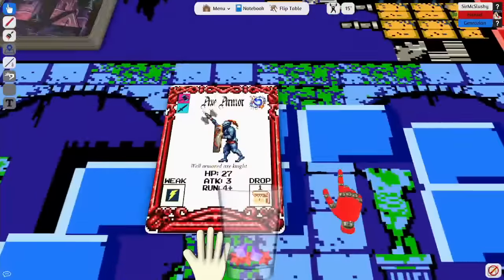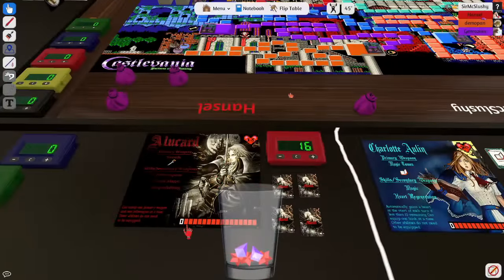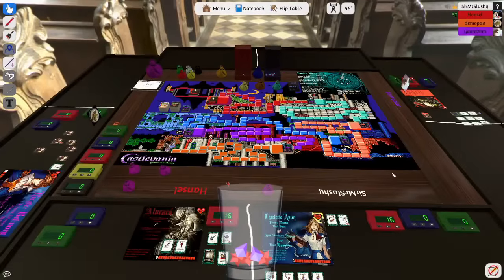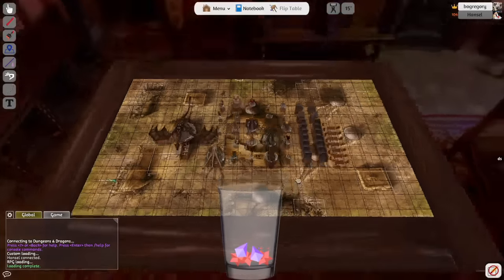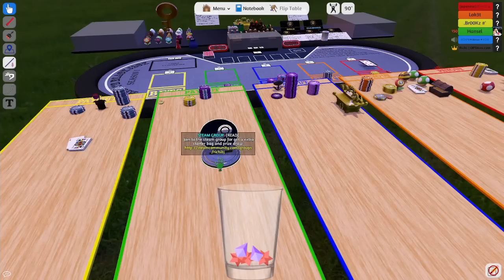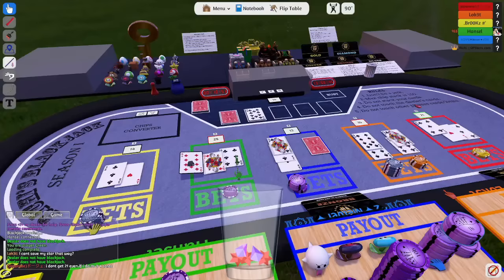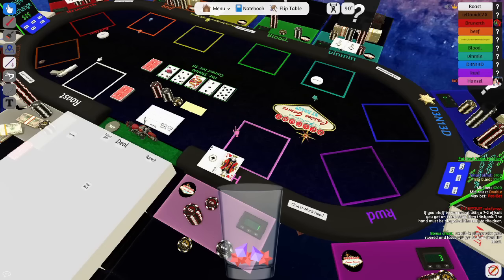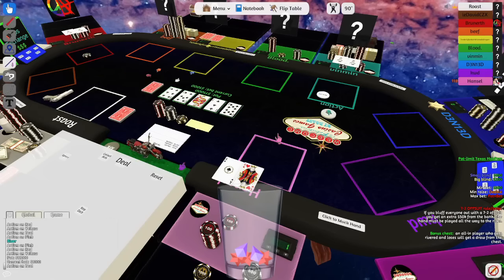Editing Submerged YouTube video (Sony Vegas 13) editing [08/12/16] [P6]